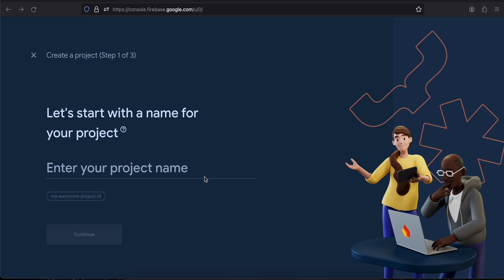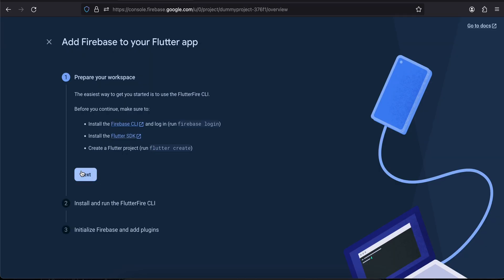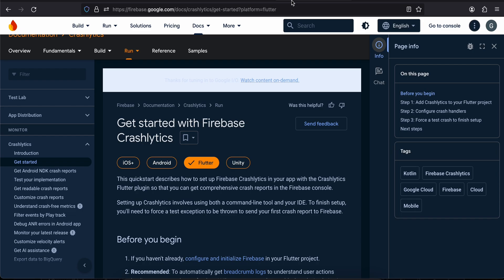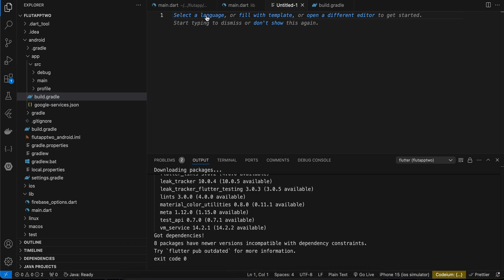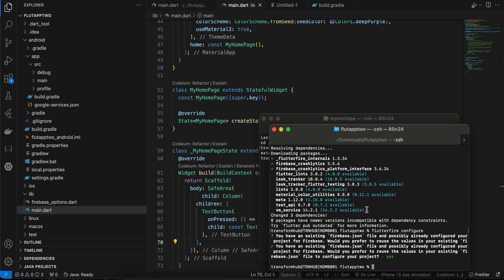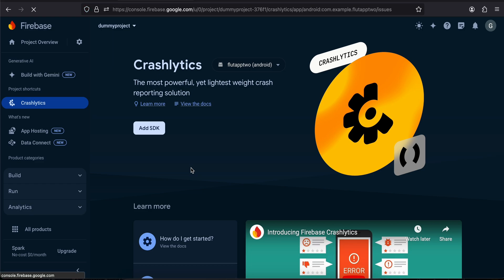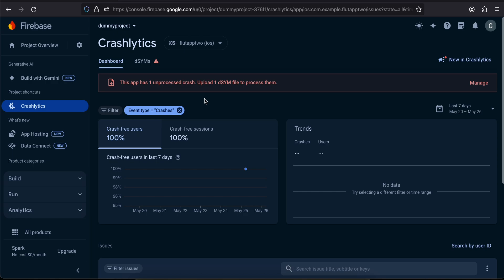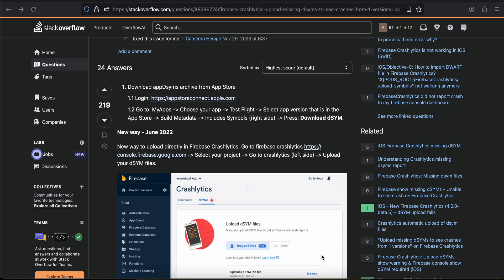How to Integrate Firebase Crashlytics in Flutter